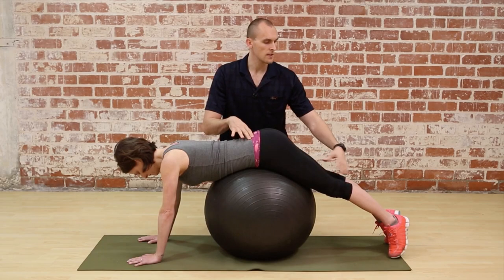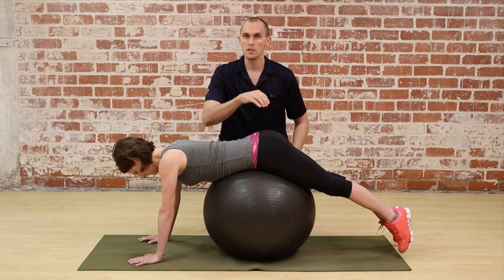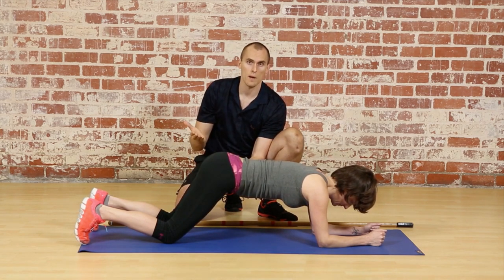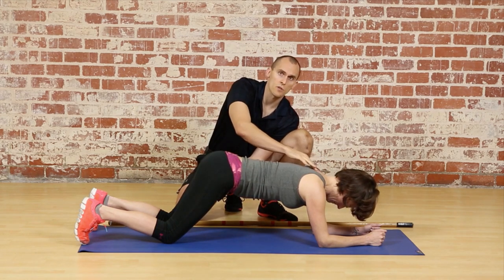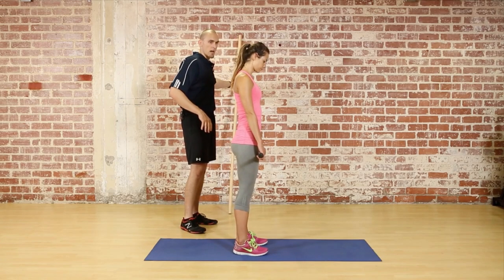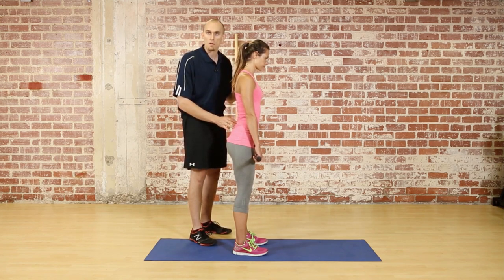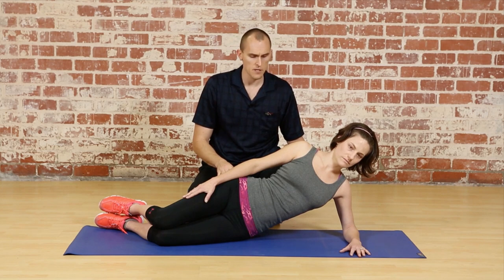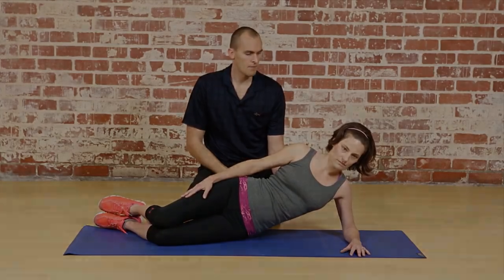Exercises For SI Joint Pain - Top 4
✅ Discover How To Overcome SI Joint Pain Through This FREE Series

In this video I'll cover my top 4 exercises for sacroiliac joint pain relief and strengthening.  It's important to note that not everyone can start with these, and may have to regress the exercises to suit their individual situation.

Additional videos and my online program offer more on how to do this.

Works fast - stabilization exercises for si joint pain from a therapist.  These exercises for sacroiliac joint pain are meant as "quick fixes.  Strengthening Exercises for Sacroiliac Joint Pain Relief.  So the treatment for SI joint pain that is right for someone else may be very different from the one that is best for you.  An example of a passive treatment for SI joint pain is applying heat or ice to the painful area.  The most common symptom of SI joint dysfunction is sacroiliac joint pain.  The sacroiliac joint or SI joint (SIJ) is the joint between the sacrum and the ilium bones of the pelvis, which are connected by strong ligaments.  Your individual treatment journey to SI joint pain relief may be a long one and involve multiple treatment options.  Treatments to Bring SI Joint Pain Relief.  Sam provides 3 exercises for si joint pain relief for both unstable and stuck types of sacroiliac joints.  Si joint pain pregnancy exercises (follow-along for si joint pain relief).  Top 3 exercises for si joint pain.  Sam provides 3 exercises for si joint pain relief for both unstable and stuck types of sacroiliac joints.  3 self adjustment techniques for si joint pain.  He explained 3 best exercises for si joint pain or pain in sacrum area.  Si joint dysfunction pain (or sacroiliac joint pain) is often felt in the low back  and it's on one side or the other.  In the first part  easy sacroiliac joint pain relief stretches and exercises are shown that may give si joint pain relief in as little as 30 seconds.  A follow-along si joint pain pregnancy exercise video for si joint pain relief.